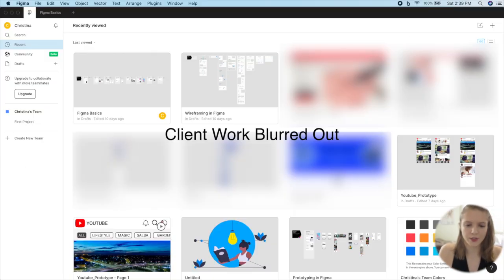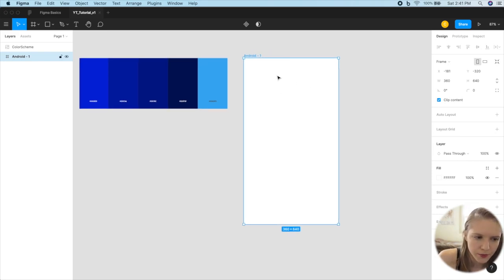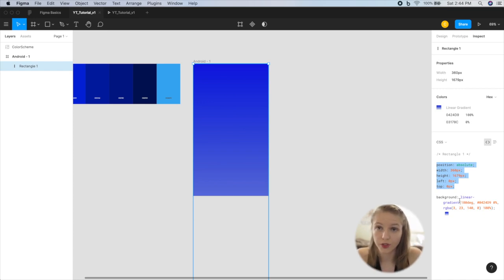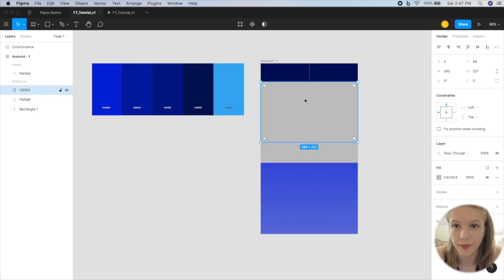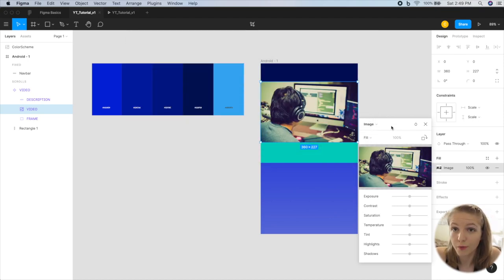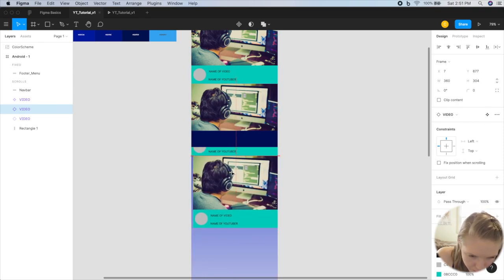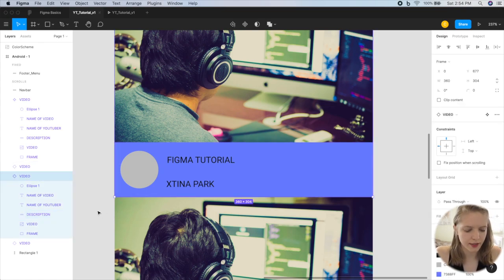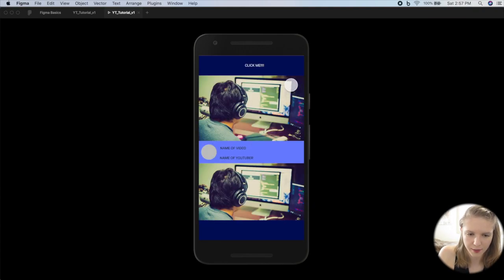Simple, Simple Figma Introduction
Learn how to work in Figma with me! Just the basics, for complete beginners. :)